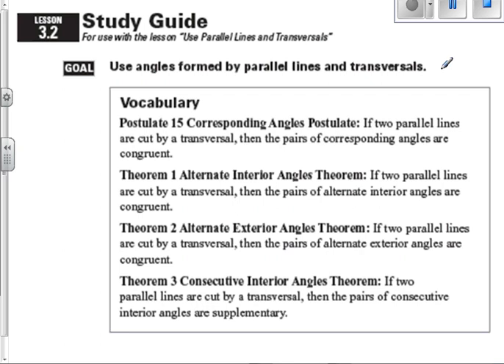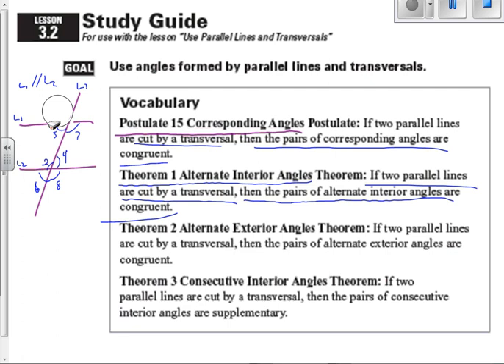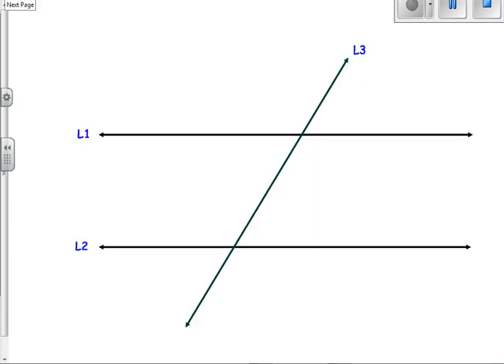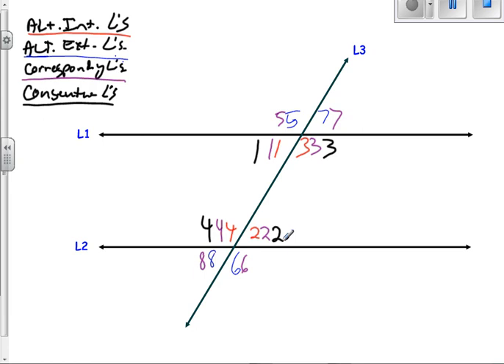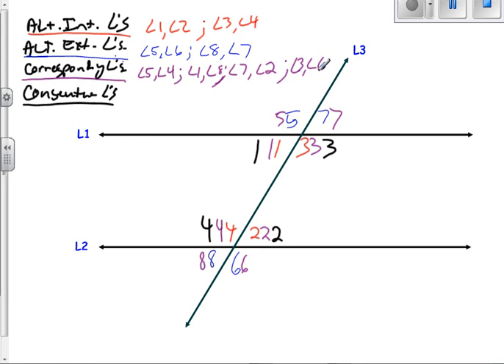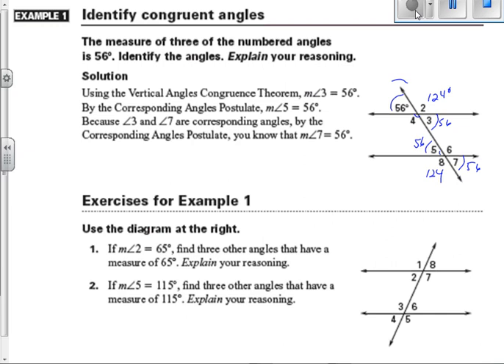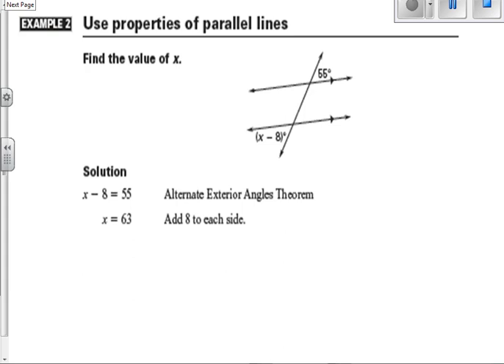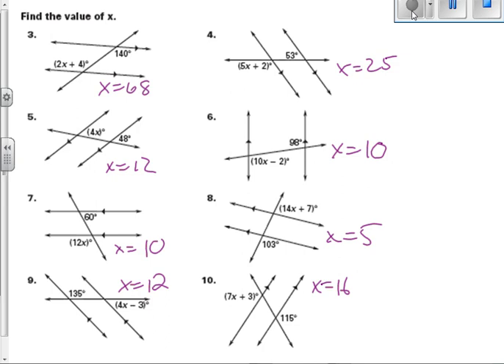Alg Ch 3 2 Video